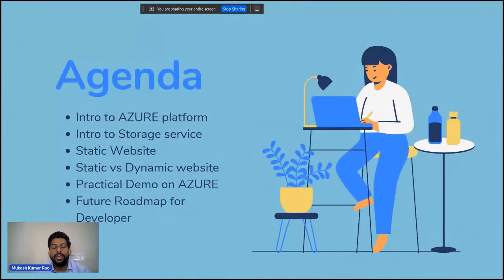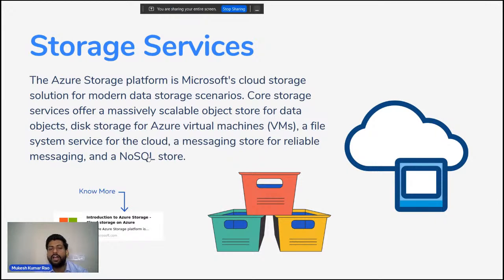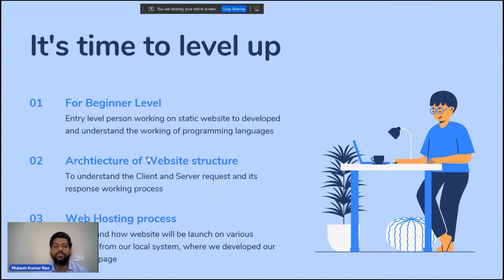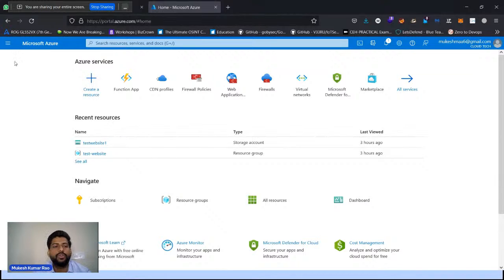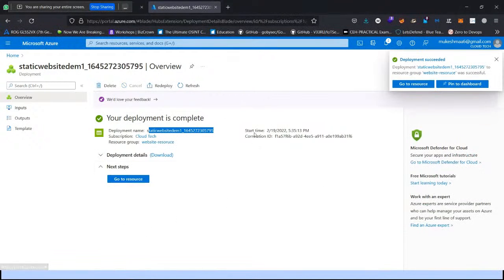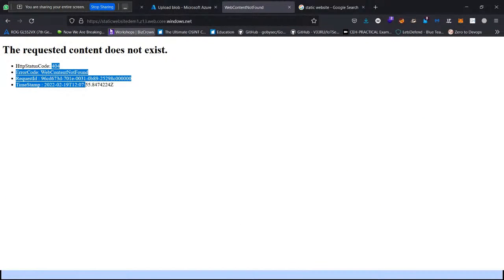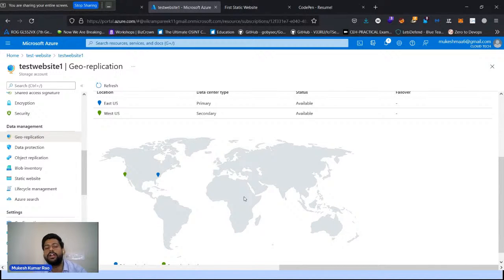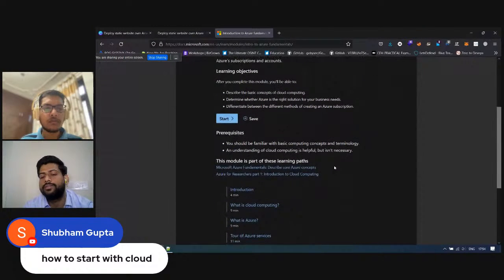Deploy Static Website Over Azure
Web apps in Azure allow you to publish and manage your website easily without having to work with the underlying servers, storage, or network assets. Instead, you can focus on your website features and rely on the robust Azure platform to provide secure access to your site.